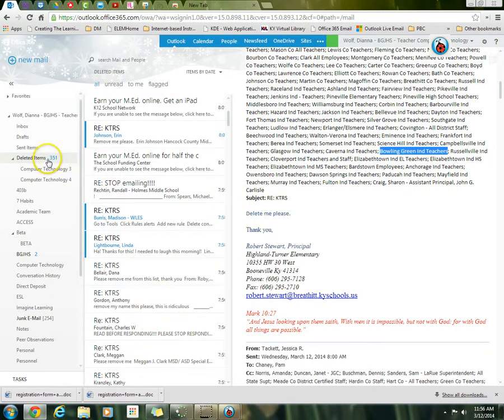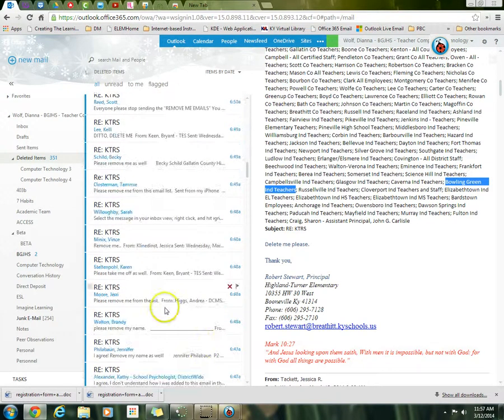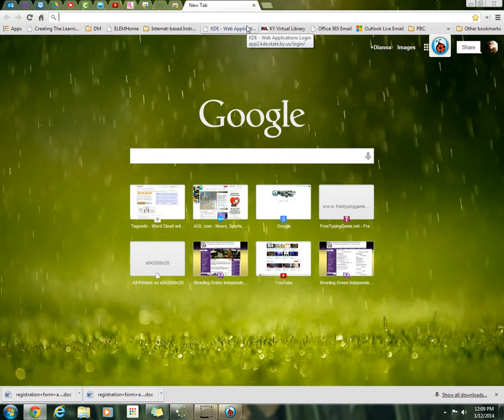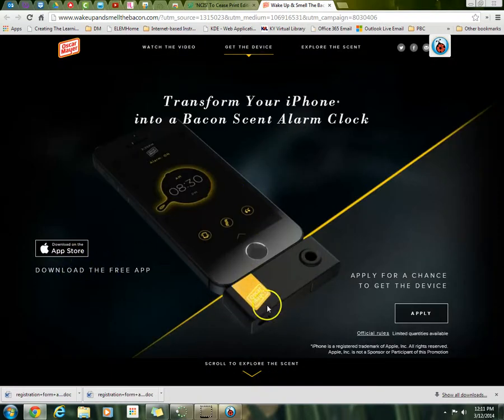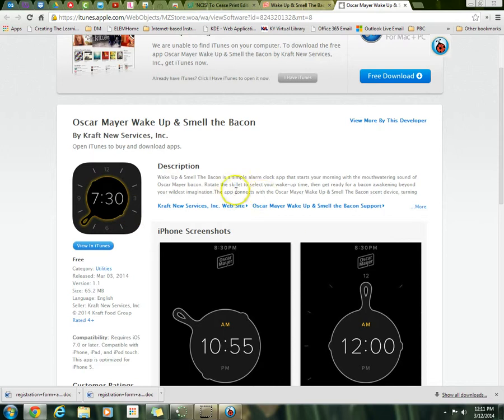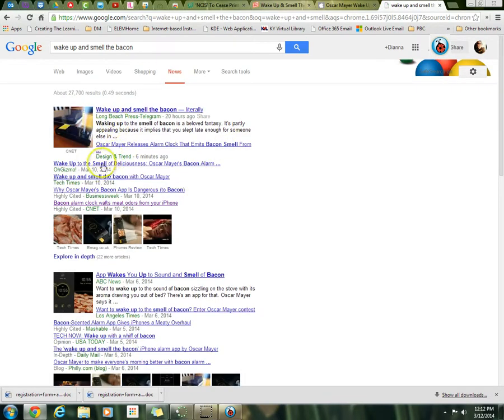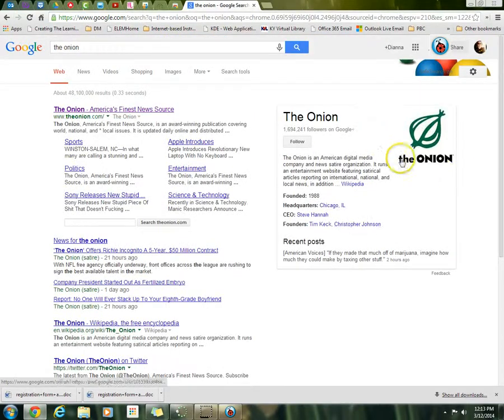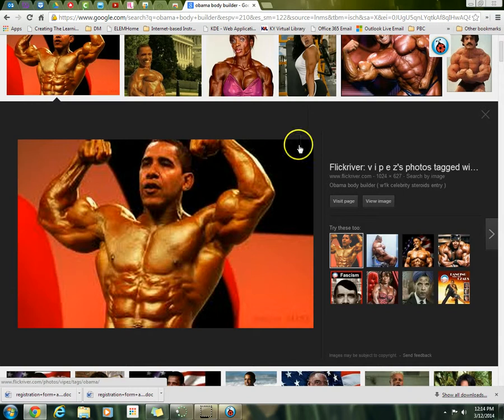March 12, 2014 E mail, News, Sites, Ads, Reliability & Validity